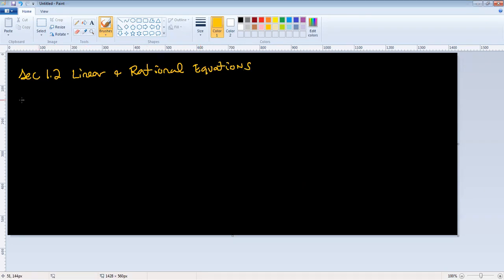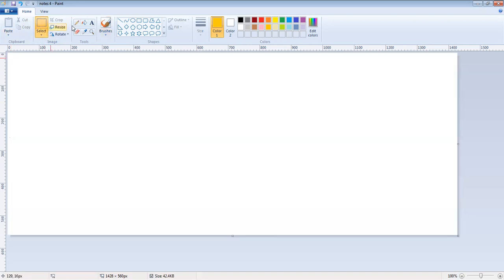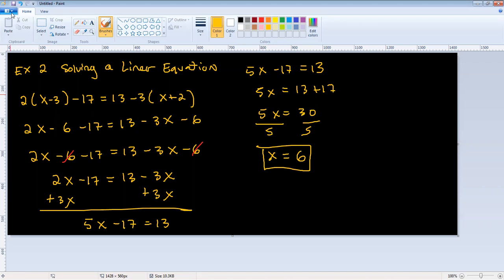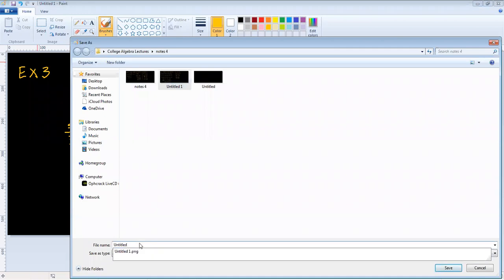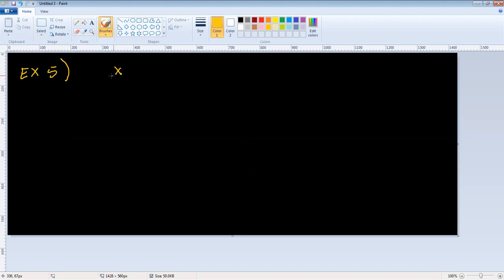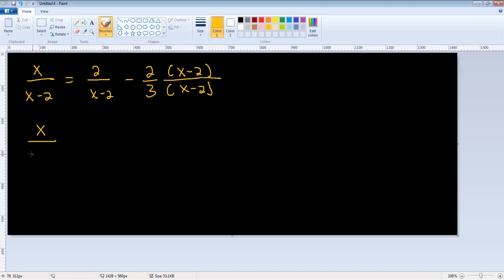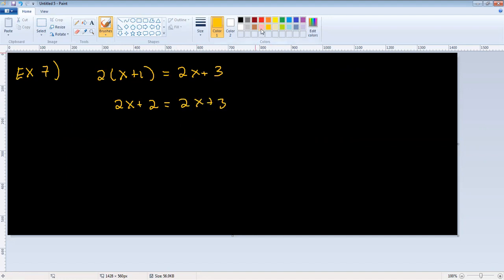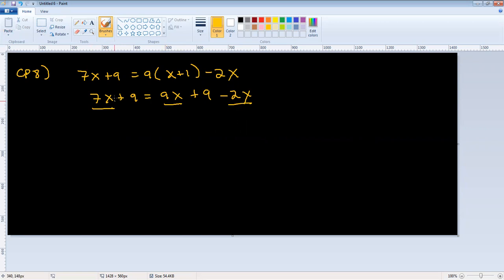College Algebra video 3